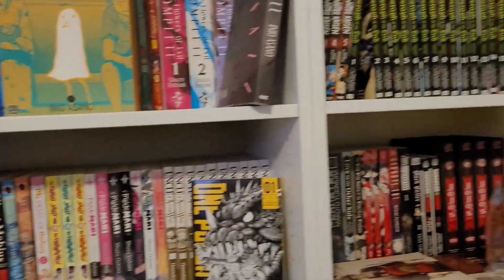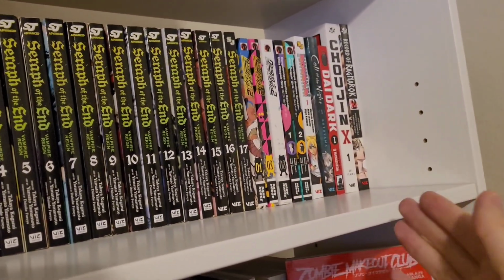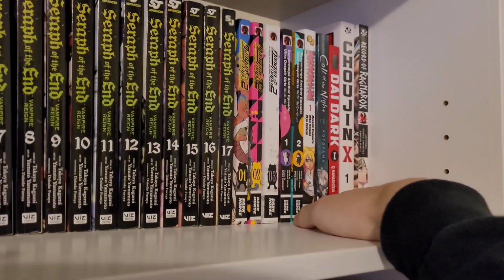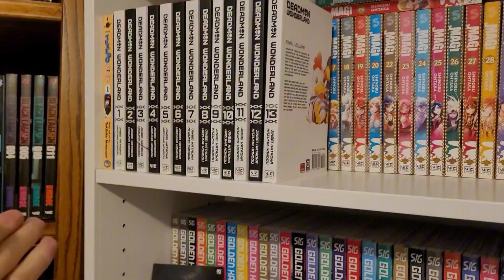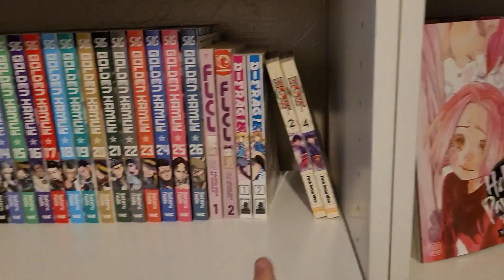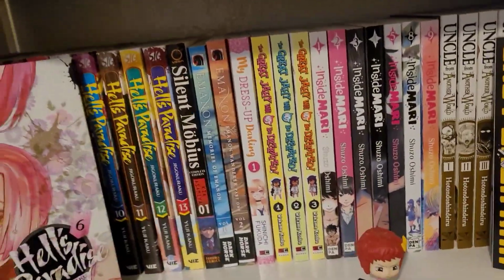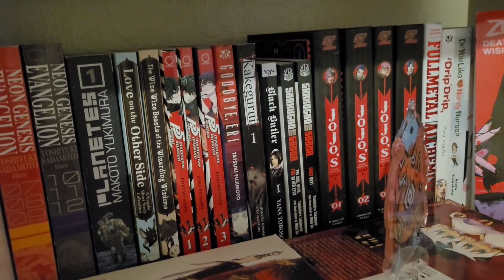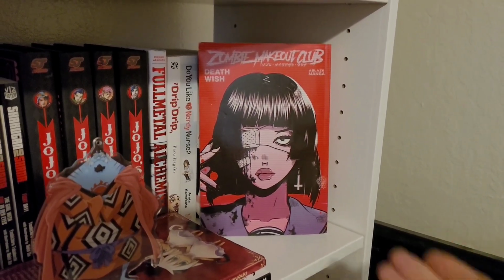Ranking every manga I own on a tier list (650+ manga) Part 1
I rank every manga I own!